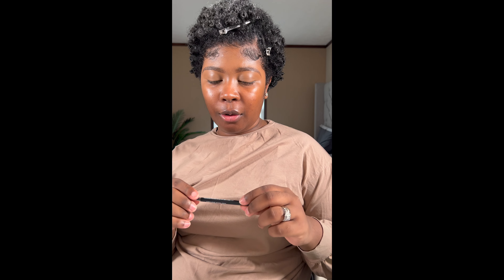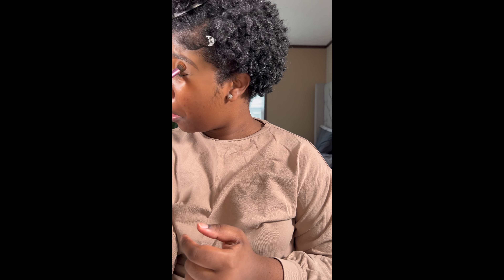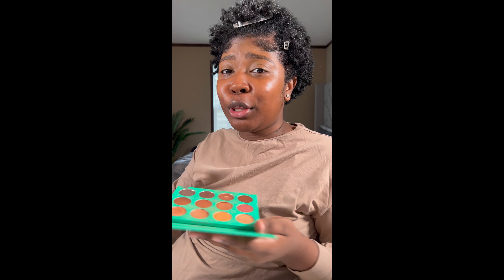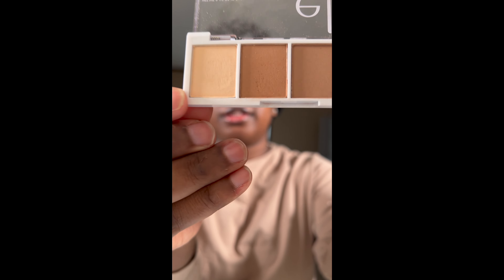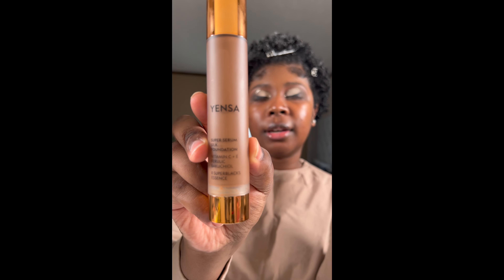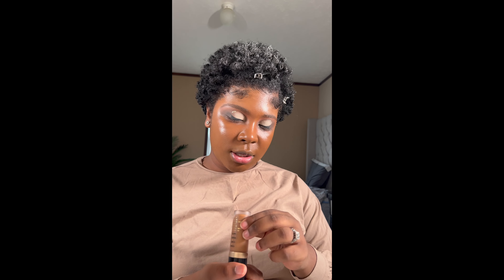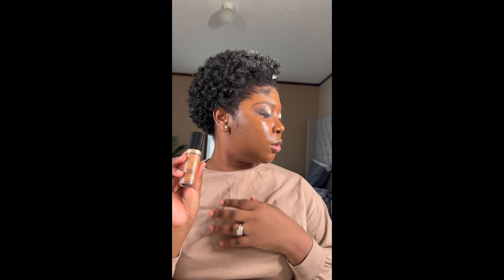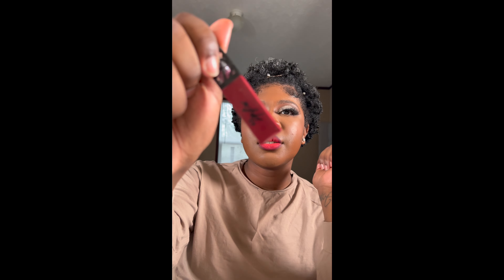Full Glam (Half Cut Crease) Prom Makeup for Beginners | Ombrè Red Lip Tutorial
Hey Goal Gang! I am back again with another video. Today's video is going to be a small tutorial on how to achieve a full prom glam at home. This is not at all what I had planned for a video, but it was heavy on my heart to share this to YouTube as well (hence the video ratio). When I went to prom, I didn't like my makeup, my hair, or myself to be quite honest. I got stood up and I was 6 months pregnant. I know times are hard, but don't stress yourself. You are pretty, you are gorgeous, and don't let anyone tell you different. This tutorial will have your prom makeup as flawless as a makeup artist.